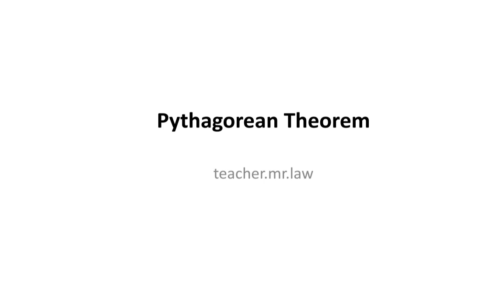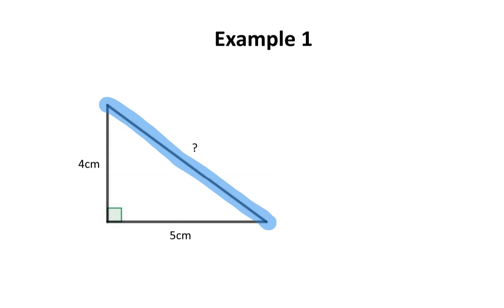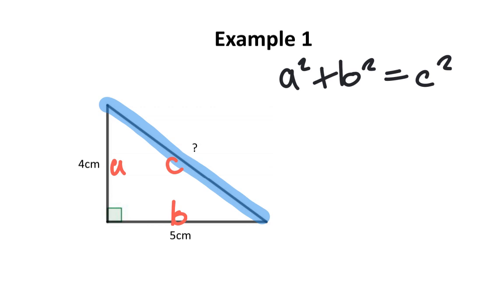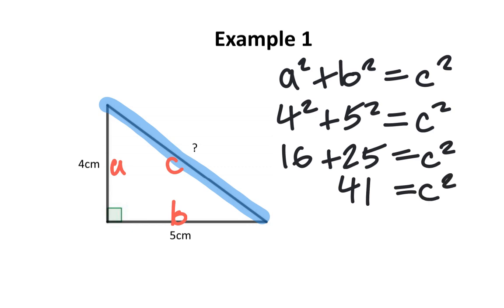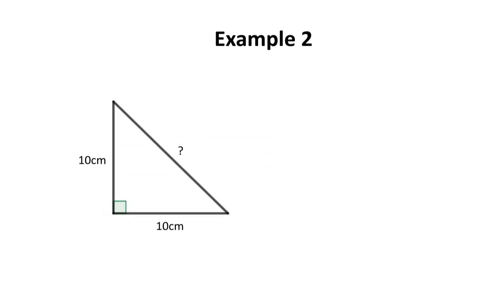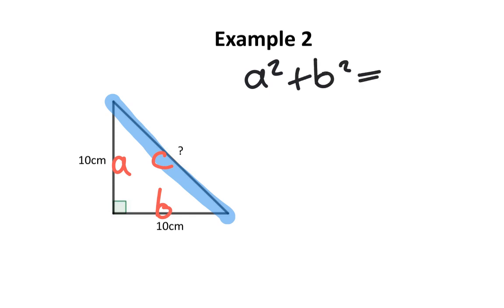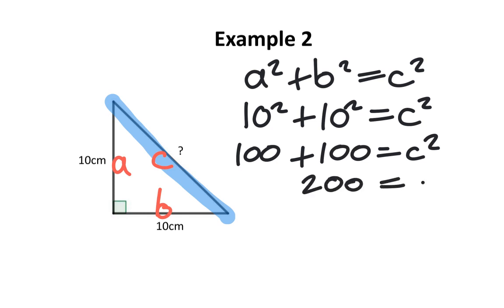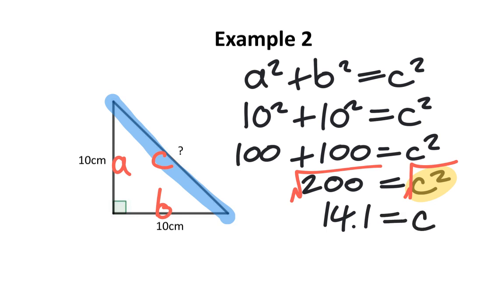Pythagorean Theorem Part 2